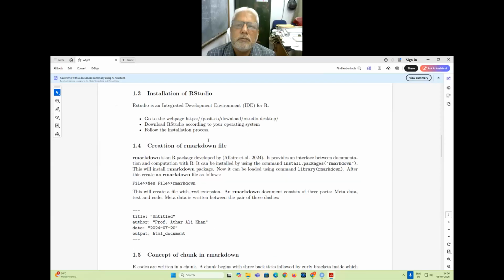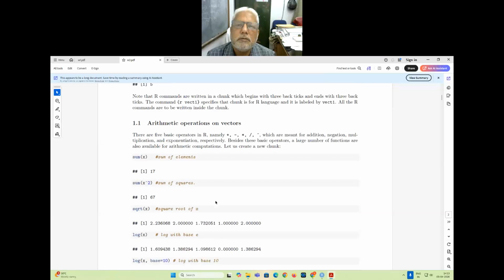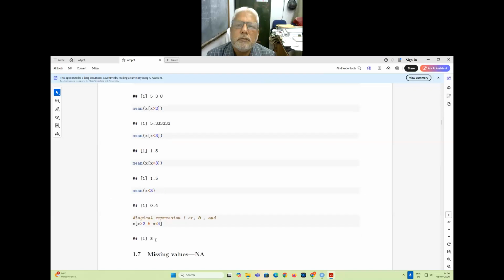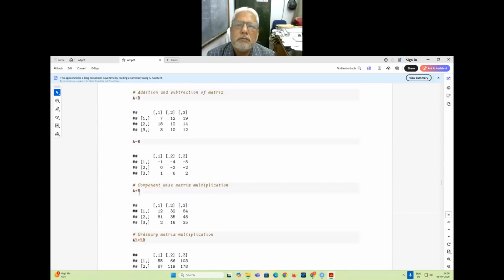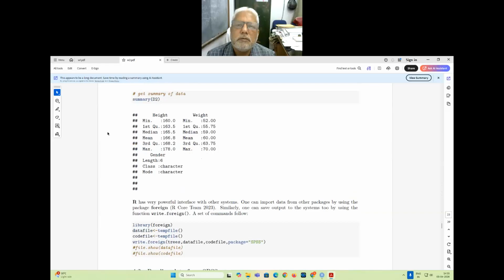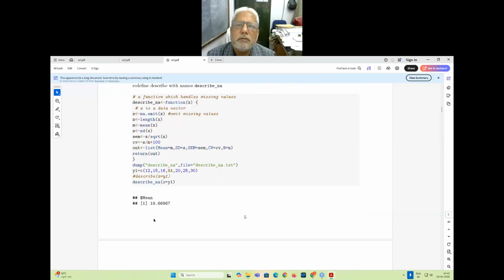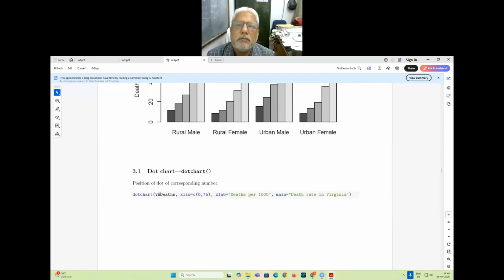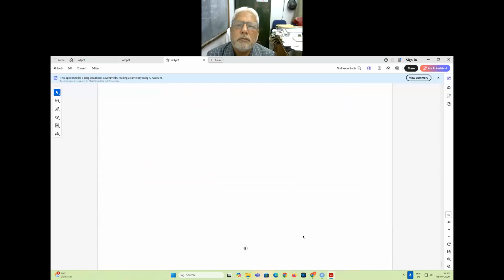LIVE Session # 1 Statistical Data Analysis using